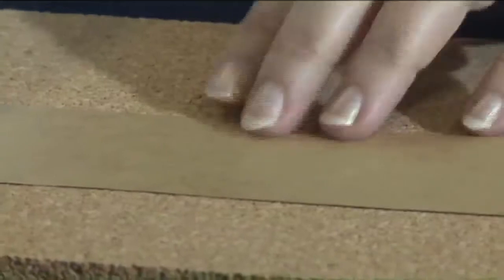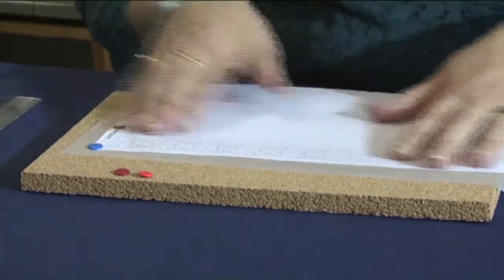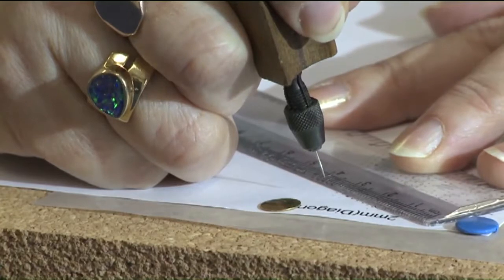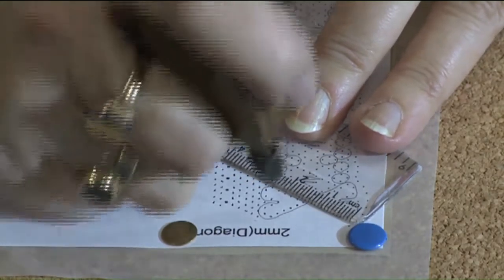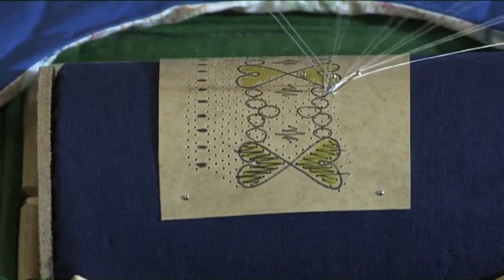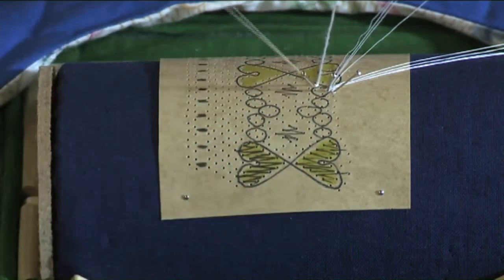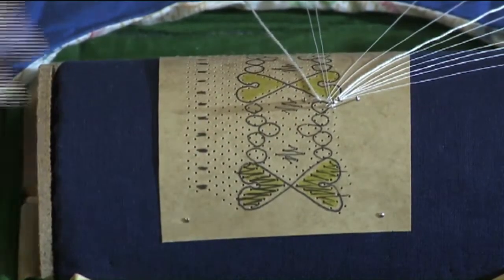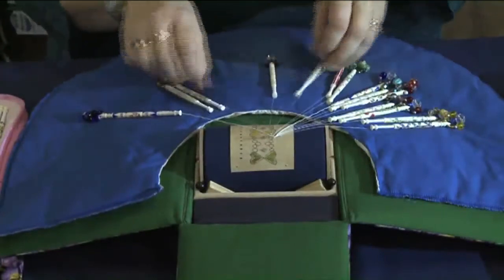introduction to the process of Bobbin Lace Making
Louise West demonstrates the basic techniques and processes of bobbin lacemaking. Footage being shown in the Queens Gallery, Buckingham Palace bet May - October 2013 to explain how lace is made. Film by Edward Jarvis.